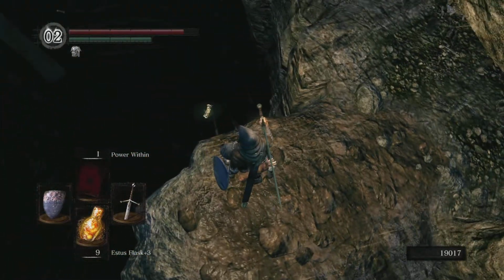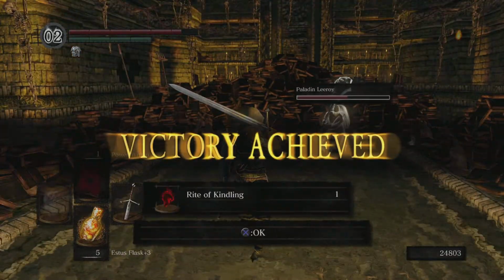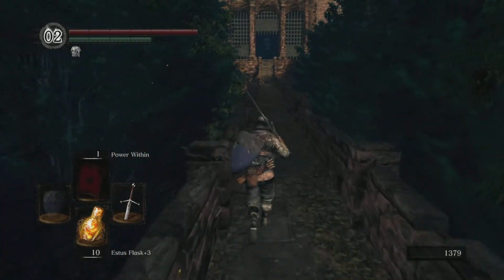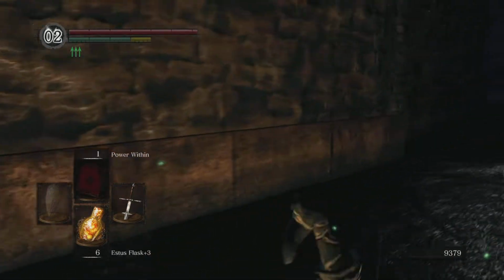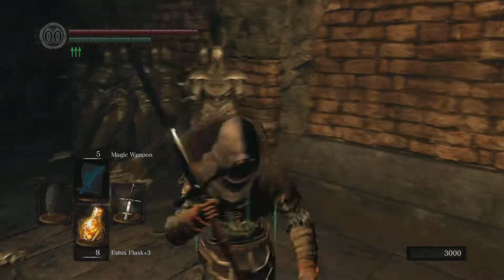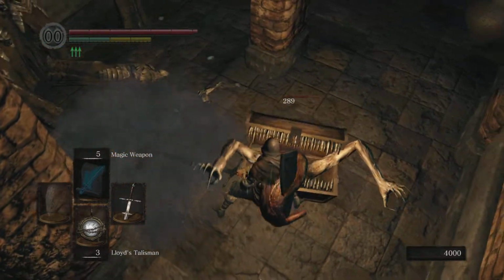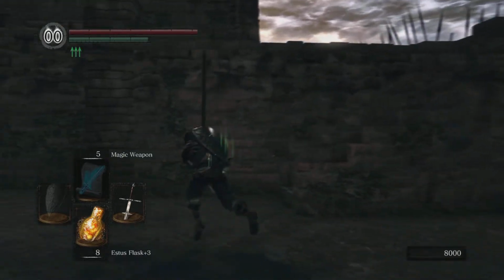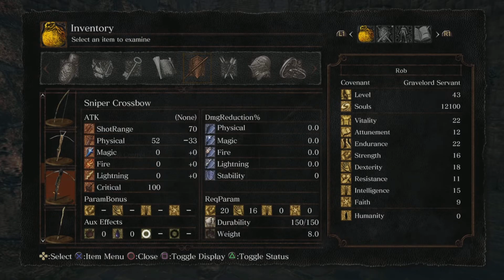Dark Souls Remastered - Part 11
Summoning a very strong (but dumb) Paladin, defeating Pinwheel, entering Sen's Fortress and getting my butt kicked by titanite demons.